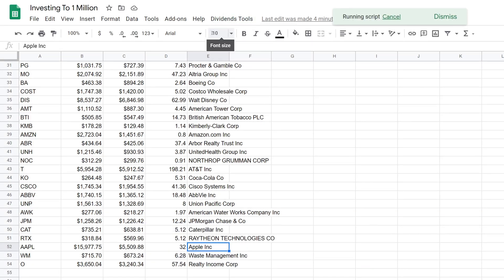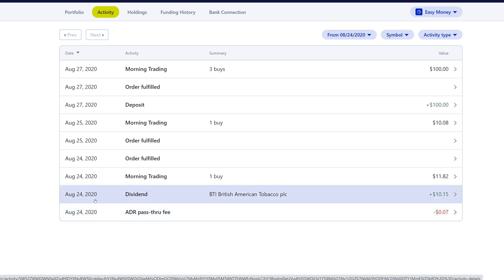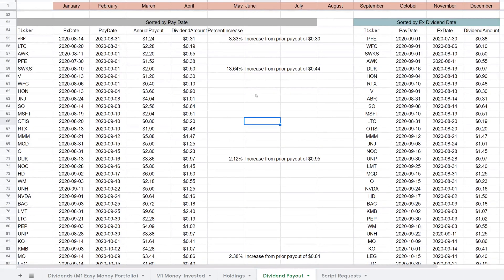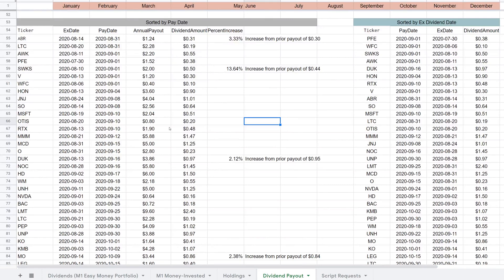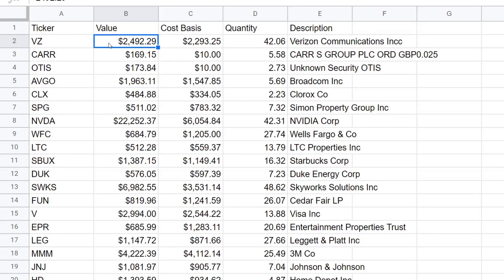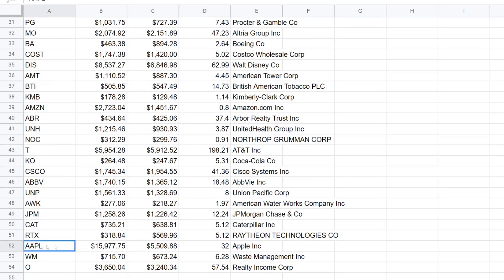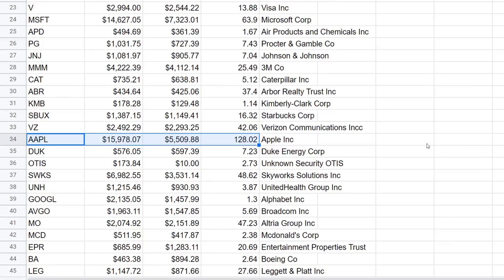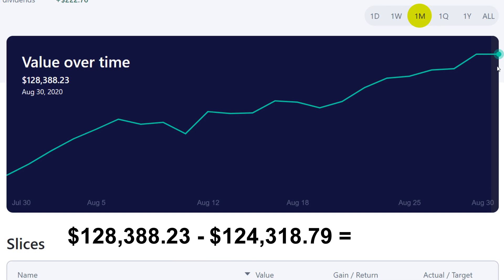Getting Your M1 Holdings Into Google Sheets With One Click - $80,231 - Week 46 (8/30/20)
In this video I'll reveal the new script that I have been working on. It's able to get your holdings from your M1 Portfolio into your Google Sheets.
Don't you love automation? :)

This video goes over the update for week 46 of the portfolio on the M1 platform.
We start the weekly update by going over the activites for this past week.
This week we got a really good dividend :)
We made $10.08 in dividends this week.
And we also contributed $100 dollars to the portfolio this week so that we could continue to dollar cost average.

We then go to the Google Sheets to view the requested features/ideas to add to the Google Sheets.
What do you guys think of the current ideas? Do you guys have any that aren't mentioned, be sure to drop a comment with
more ideas.

We then go to use the new automated tool that I added to the spreadsheet to find the new upcoming dividends.
A tutorial on the dividend script is recorded, so be sure to check it out :)

Be sure to check out Version 2 of the dividend script as well since it has new improvements and bug fix from Version 1.

After all of this, I finally show you guys the script the I have been working on in my free time. It goes and grabs our M1 portfolio positions/holdings for us
and adds them to our Google Sheets with a simple click.

Finally we wrap it up by going over how much the portfolio increased in value this week.
Since last week we did see an increase in our portfolio from $124,318.79 to $128,388.23, that is a $4,069.44 dollar gain.

Video Agenda:

- Activities

- Check Upcoming Dividends

- Show New Script

- M1 Portfolio Value